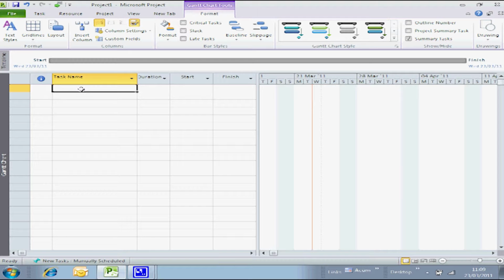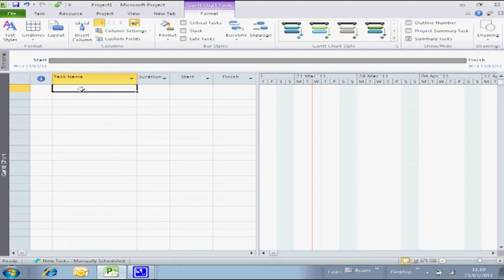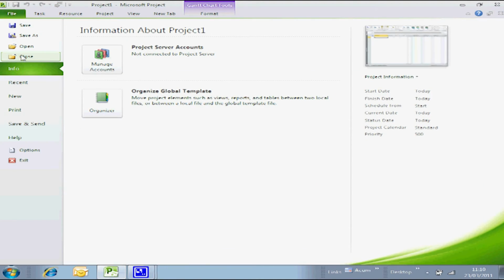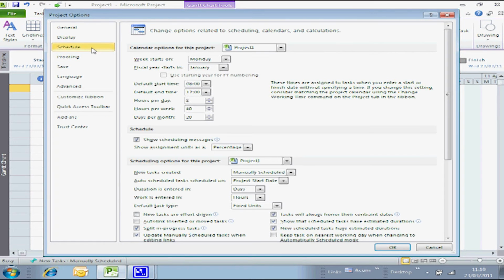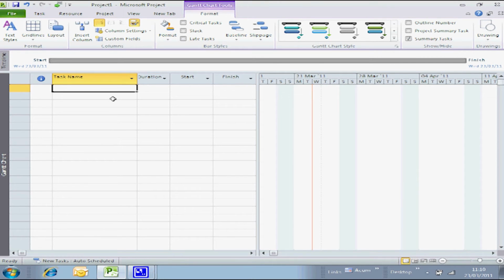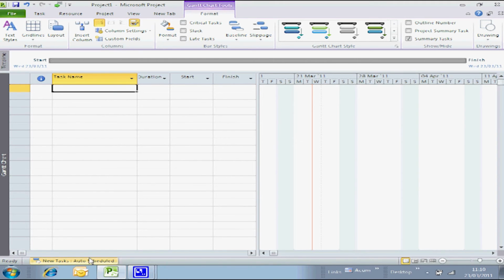Microsoft Project 2010 Tutorial - Turning off Manual Scheduling in Microsoft Project 2010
Microsoft Project 2010 not behaving as you thought it would? Turning off Manual Scheduling in Microsoft Project 2010 may get back the way Microsoft Project 2003 and Microsoft Project  2007 used to behave!
Have you migrated to Project 2010 and are confused by how it is behaving? Durations not automatically being shown? This could be due to the useful new Manual Scheduling feature. But it can be initially confusing!
To bring things back to normal (before showing you why Microsoft Project 2010's Manual Scheduling is useful) let's show you how to turn it off - so you can have the automatic scheduling we knew in previous versions.
This Microsoft Project 2010 tutorial series gets users of Project 2003 and Project 2007 used to the new Microsoft Project 2010 user interface. More information can be found at